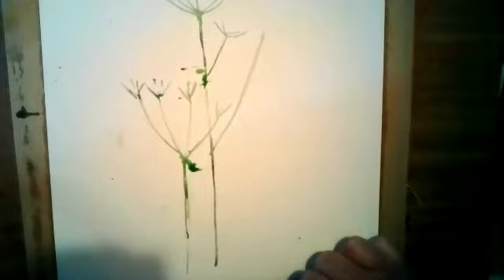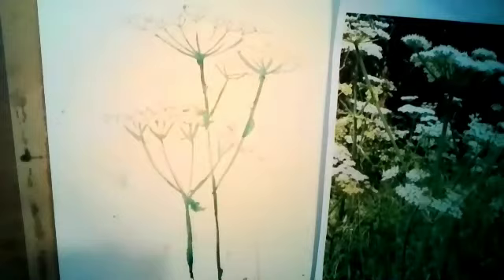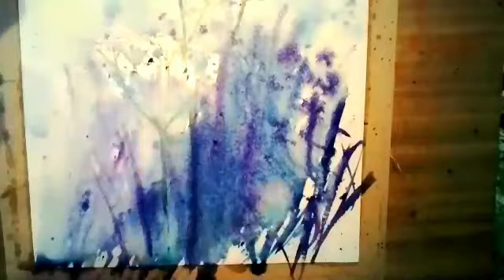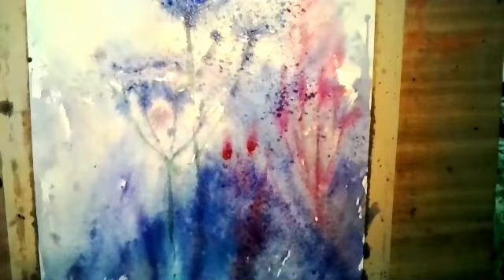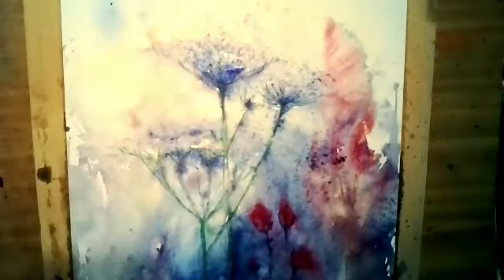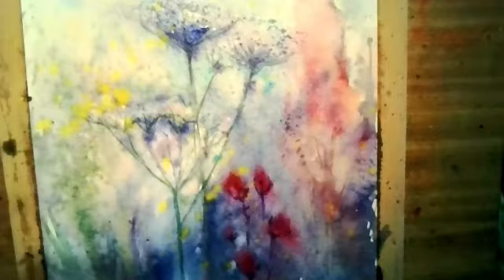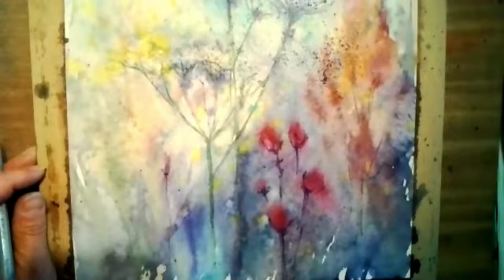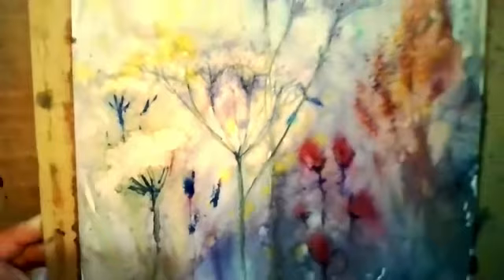How to Paint Cow Parsley in watercolour from Art with Amanda on Zoom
This week's Zoom meeting was a chance to have another attempt at a Cow Parsley. This week we moved to watercolour and the technique of using salt to bleach the paint and generate texture.
This is a very loose way of painting, and you will get mucky!